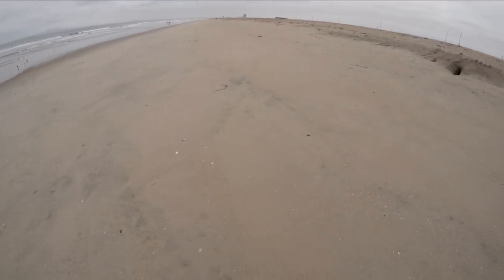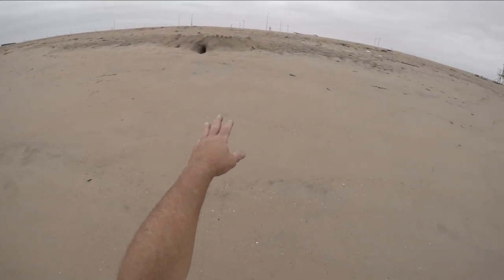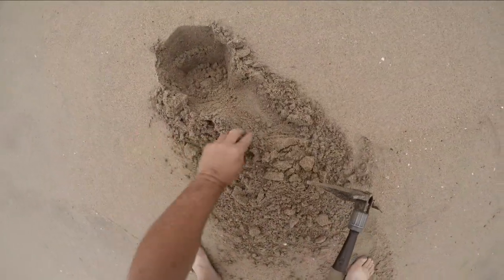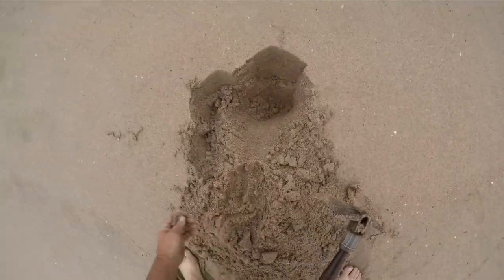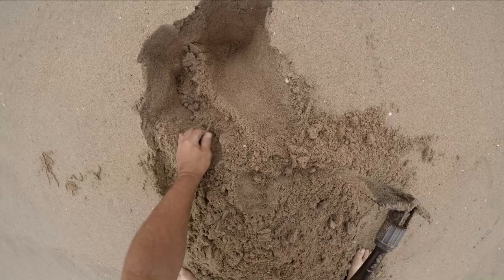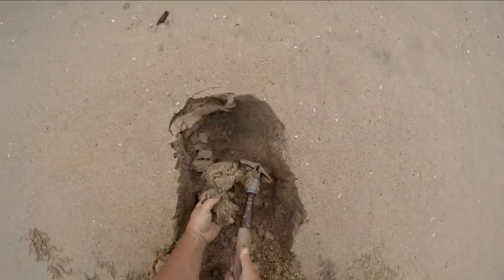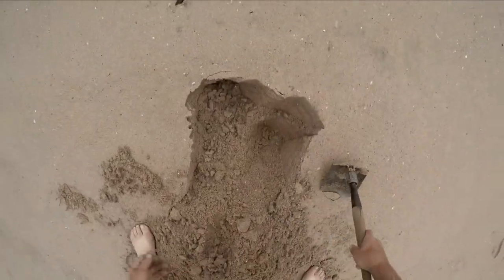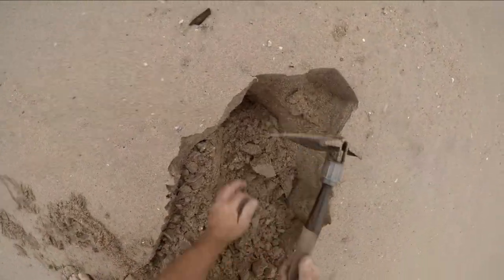Sand Worms and Channel Fishing for Corbina in SoCal Beaches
Digging for sand worms, then channel fishing for Corbina at Bolsa
Chica State park. A State park ranger said that there is nothing in the books, that said's you can't dig for bait on State park beaches. For more info on finding sand worms, go to the Oct.30, 2016 Digging for sand worms in southern California beaches.